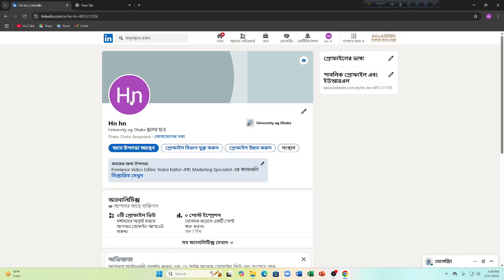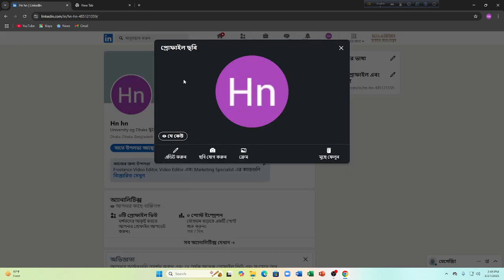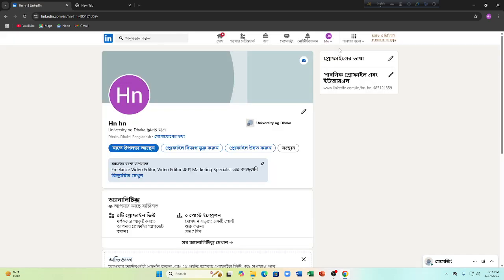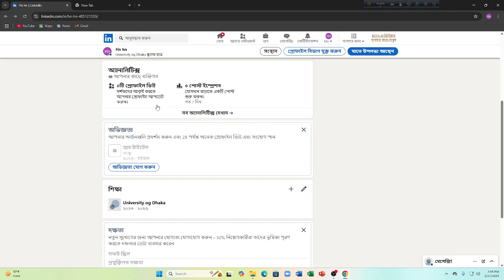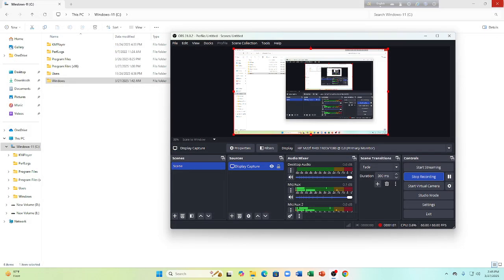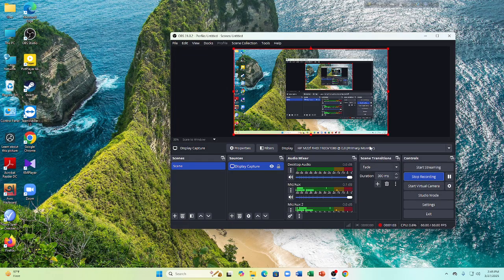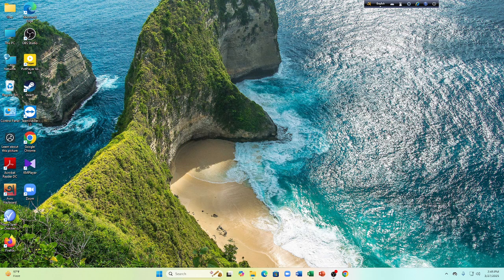How To Create a Professional LinkedIn Profile - 2025 (Step by Step)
In this video, How To Create a Professional LinkedIn Profile, we’ll guide you step by step to build a strong and effective LinkedIn presence that attracts recruiters and employers. You’ll learn profile optimization tips, LinkedIn headline ideas, how to write a compelling summary, and best practices for profile pictures, skills, and networking to grow your professional brand.